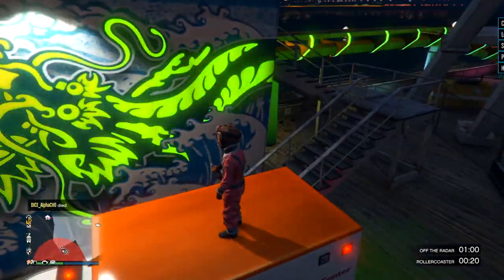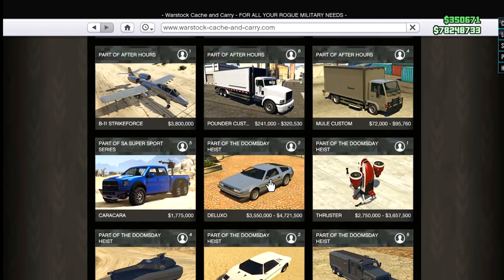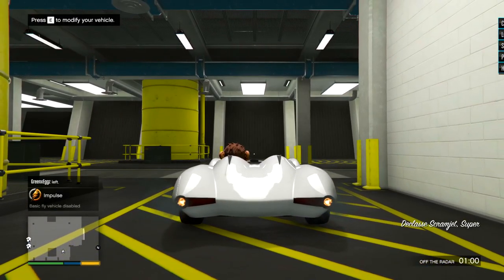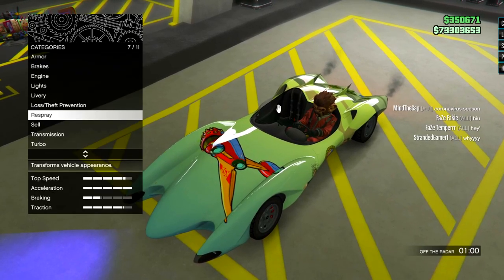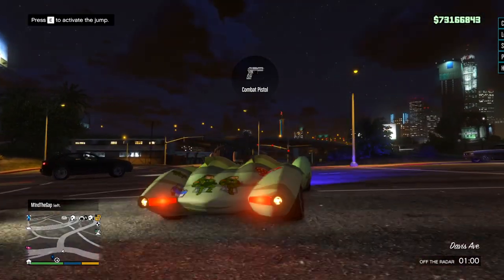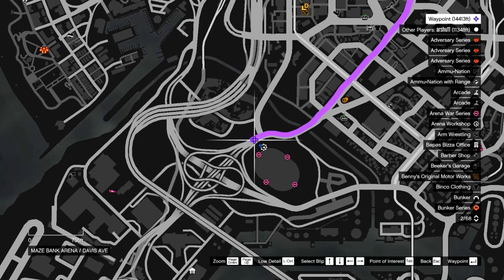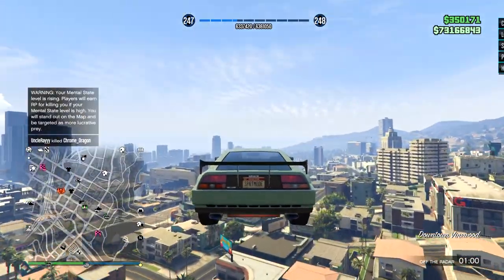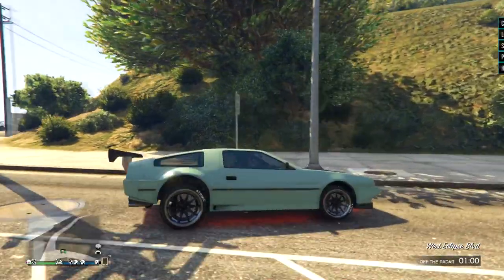GTA 5 Modder Life #61 | SPORT MODE SCRAMJET & DELUXO! - ($100 Million Recovery)